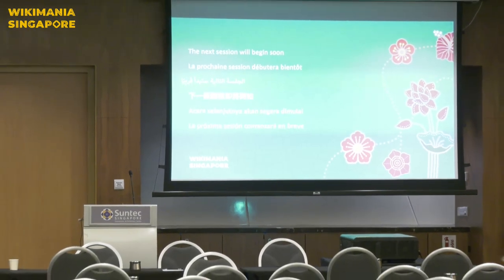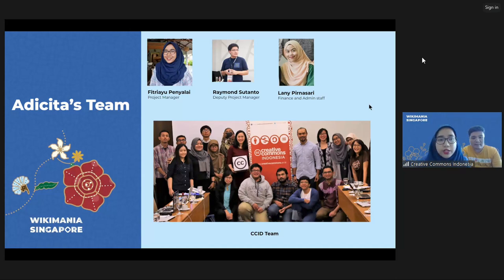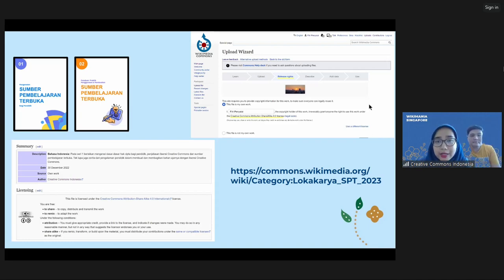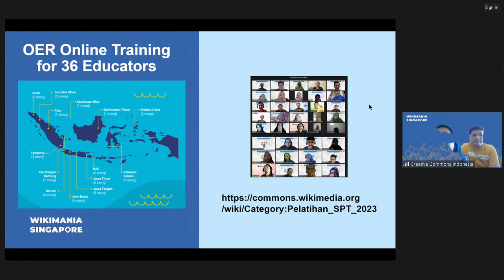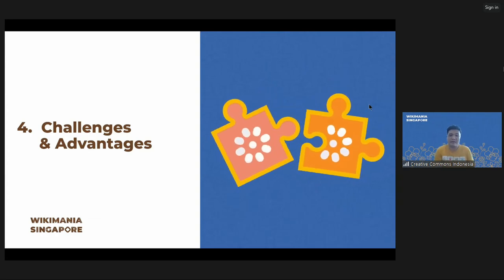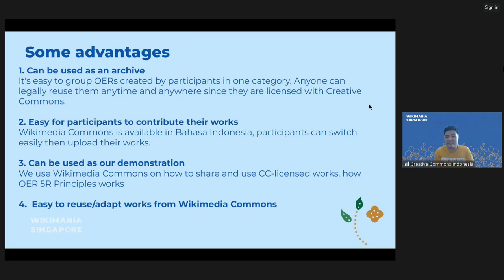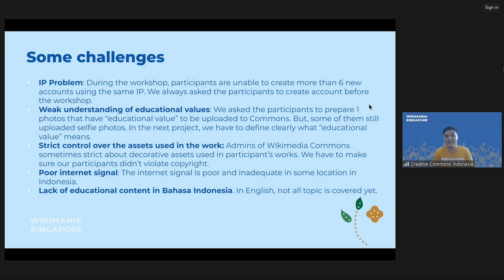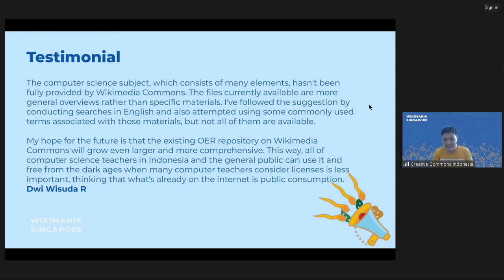Exploring the Potential of Commons to Promote OER Among Educators in Indonesia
In this session, we'd like to discuss how we use Wikimedia Commons to promote Open Educational Resources among Indonesian educators. As a prominent platform that promotes open education and using open licenses, Wikimedia Commons is the best medium to raise awareness about copyright and Creative Commons licenses.

Presenter: Fitriayu, Creative Commons Indonesia